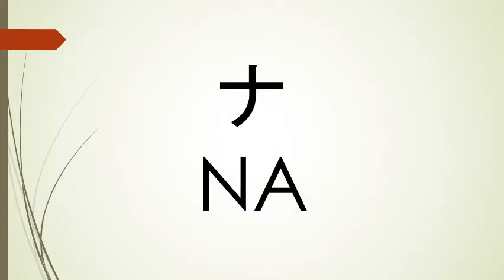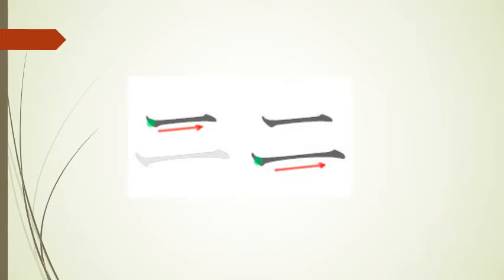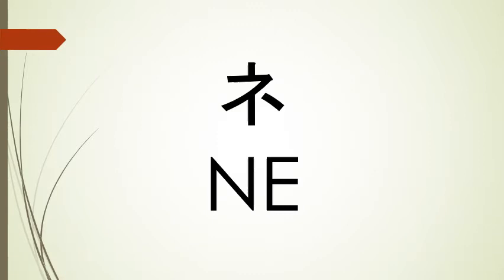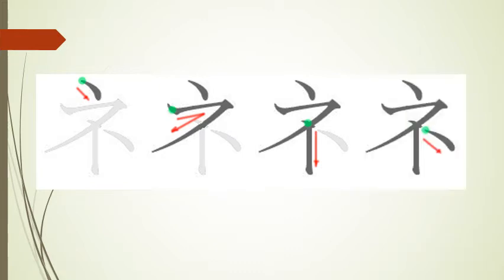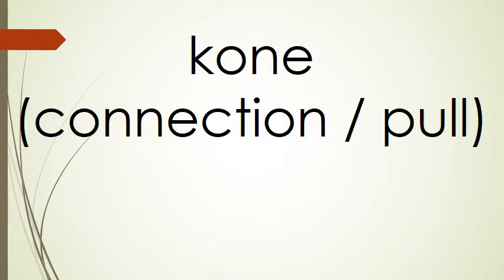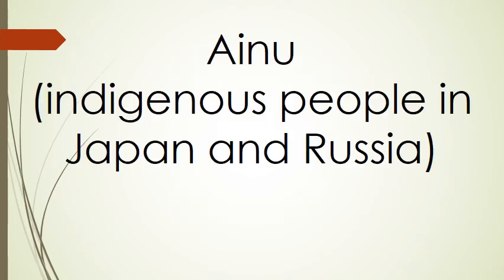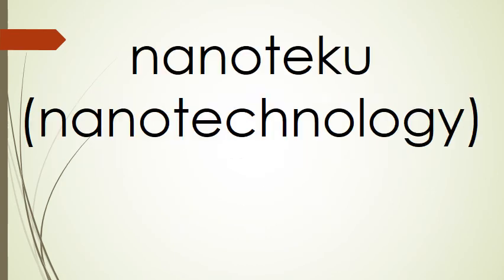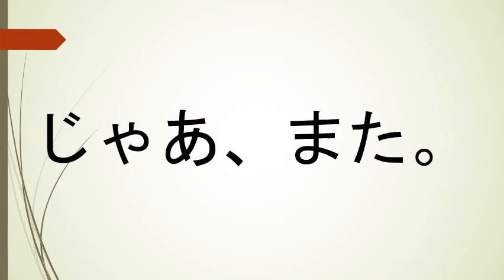Language Lab - Japanese Writing Lesson 16: N-Katakana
In this lesson, we will learn the n-katakana.